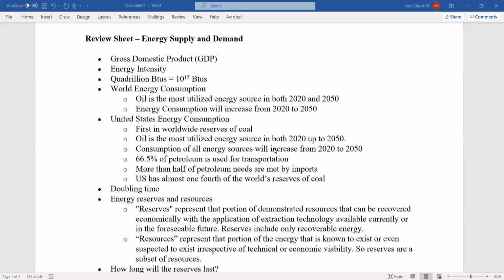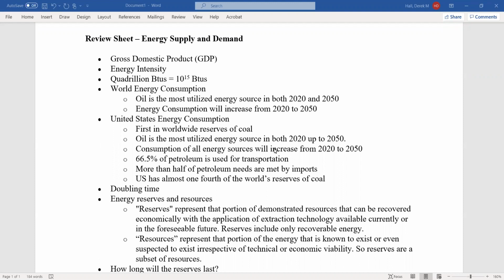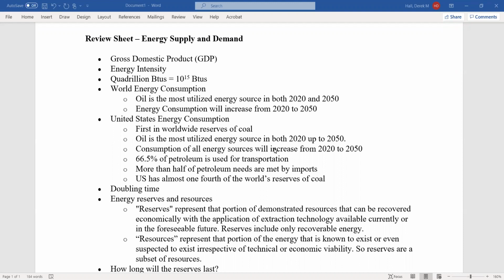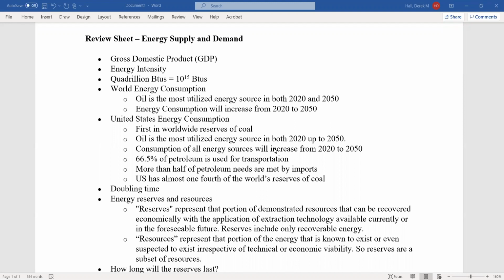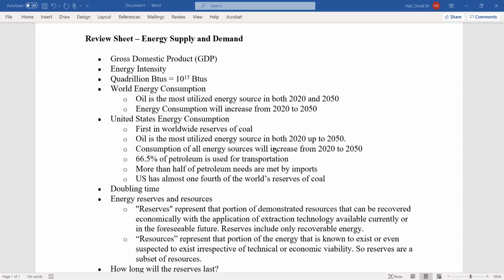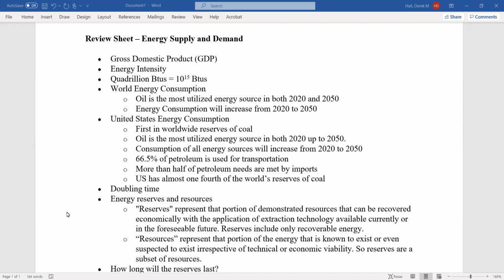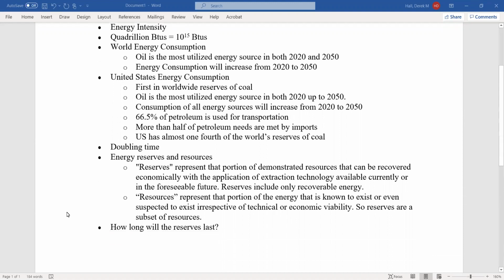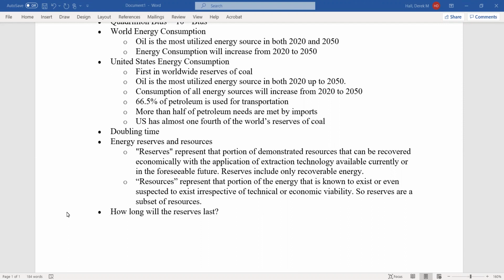EGEE 102 Lesson 2 Review Sheet